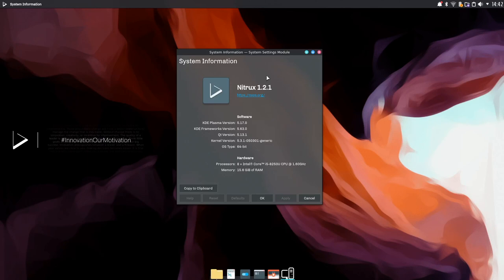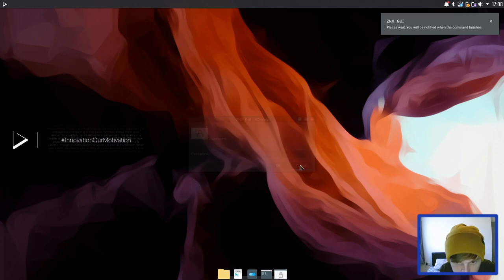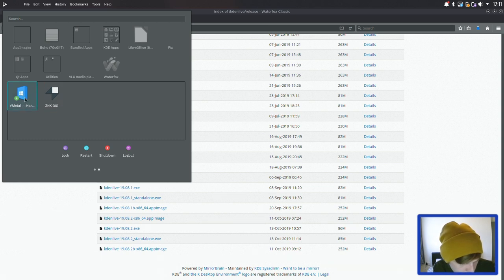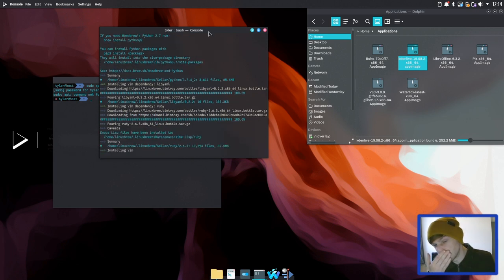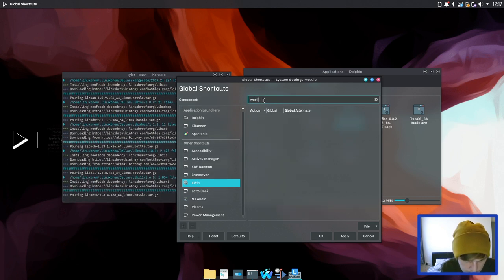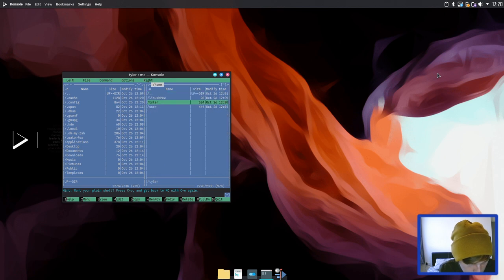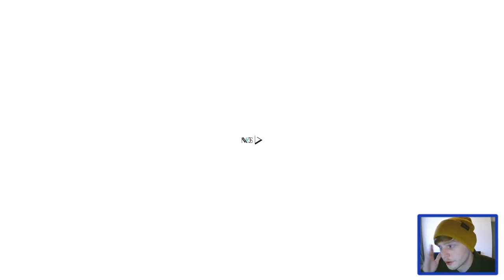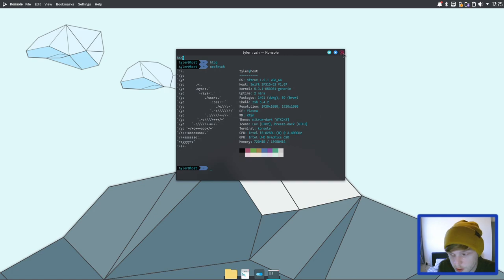Checking Out Nitrux 1.2.1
Today we are taking look an Nitrux 1.2.1. It was built on top of Ubuntu and features the Plasma 5 desktop with some in house customisations which they have dubbed the NX desktop.